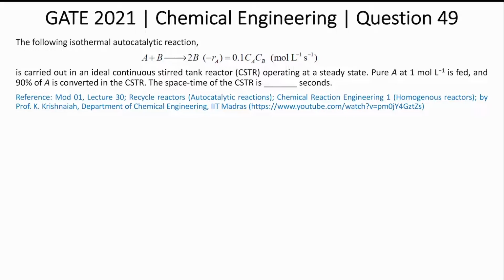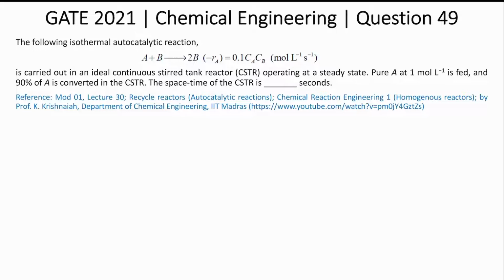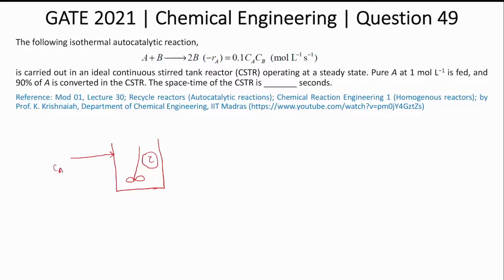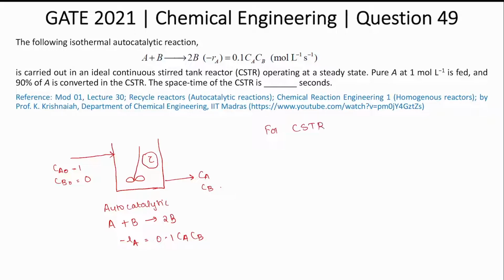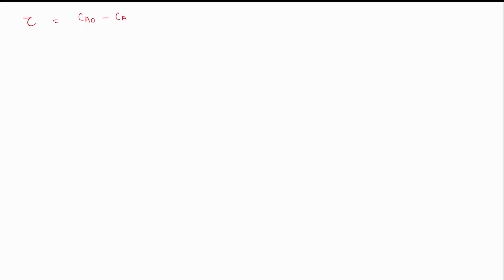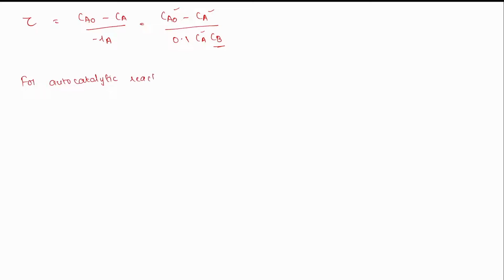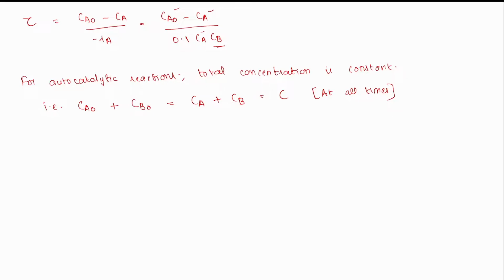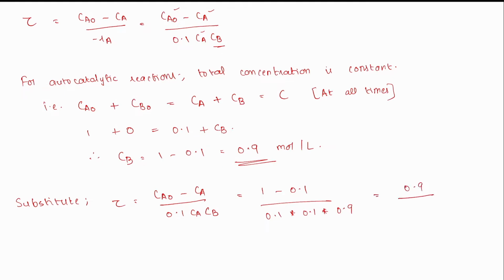Q49 CH 2021